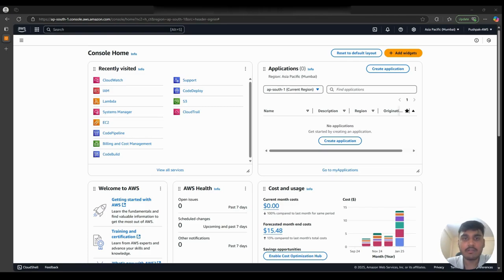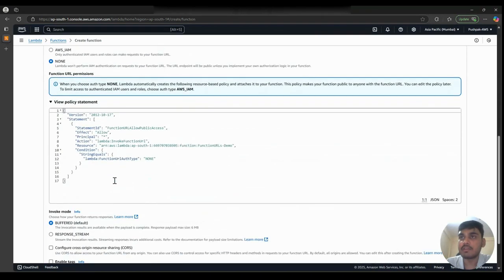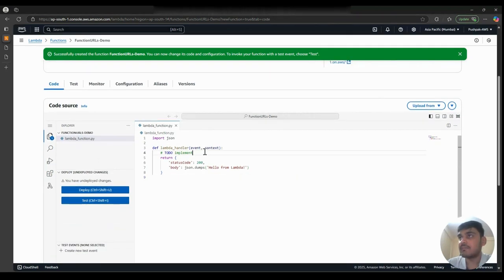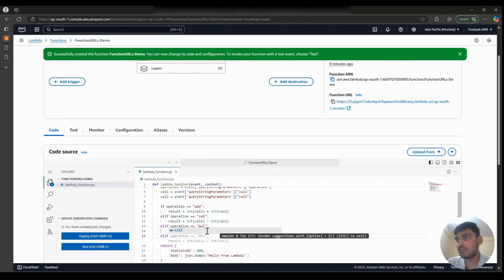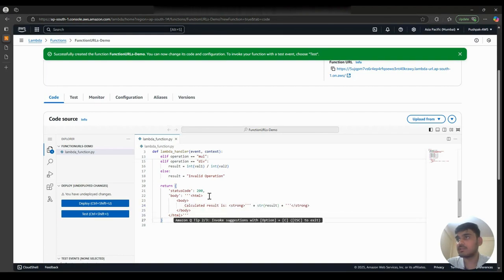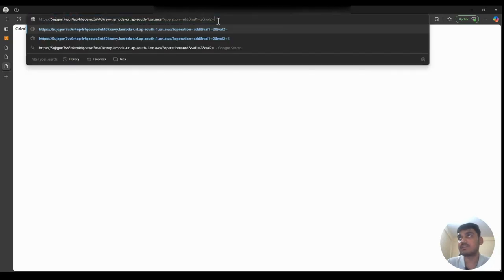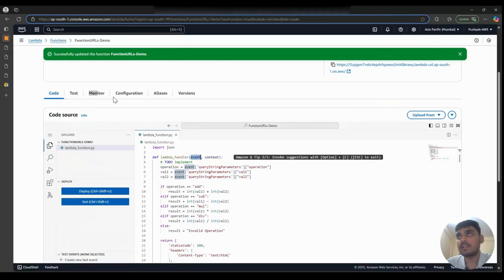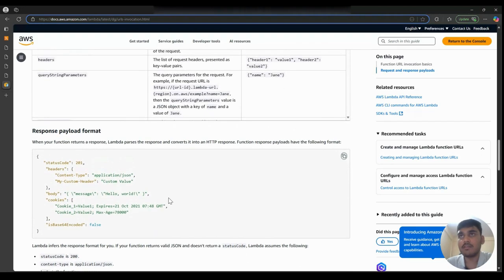AWS Lambda Function URLs